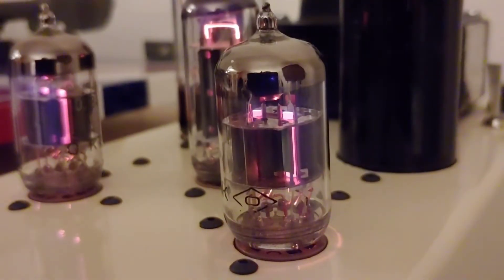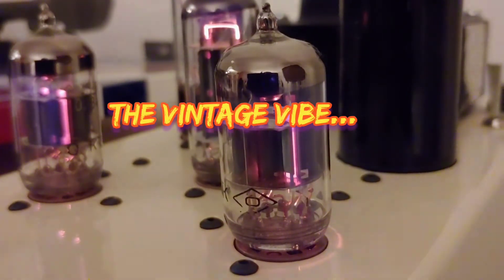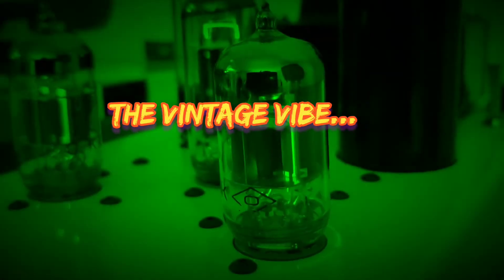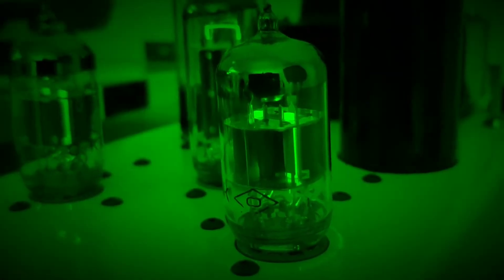JBL C50 Olympus S8R Speakers!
Vintage Vibe demonstration of JBL C50 Olympus..."A Vintage Bit"...